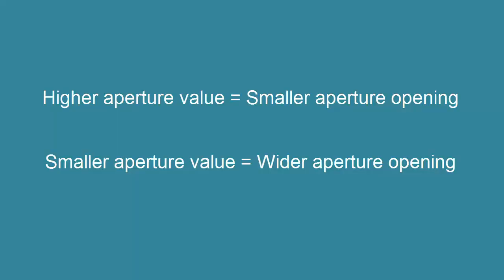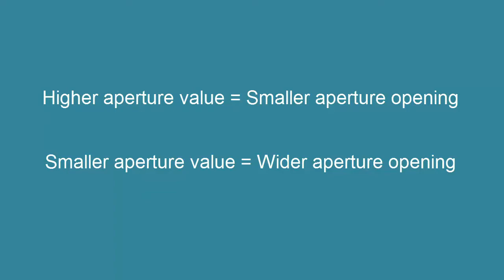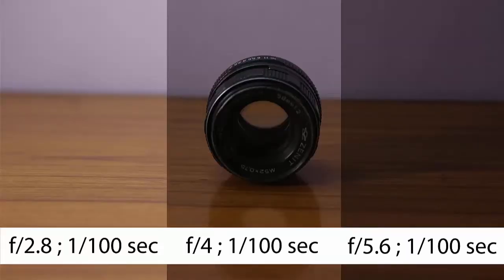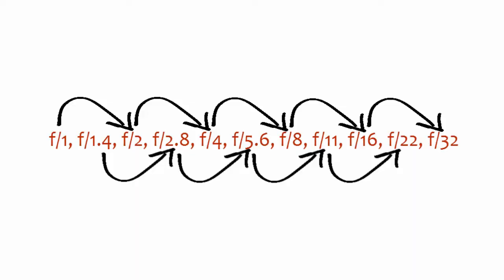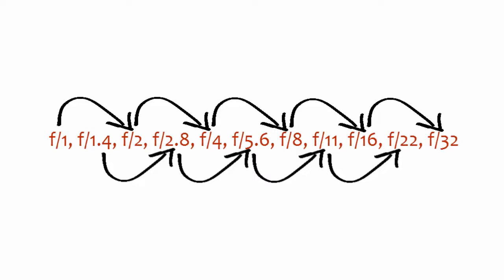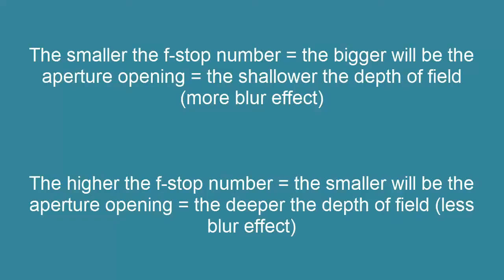What is Aperture? Learn Basics of Photography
📷 GEARS I USE:
Canon EOS R5
Canon EOS R6
Canon RF 70-200mm f/2.8
Canon RF 15-35mm f/2.8
Canon RF 35mm f/1.8
Insta360 ONE X2
Manfrotto Manhattan Mover 50
Manfrotto Befree Tripod
Joby Beamo light

Godox SL60W Video Light
RODE Wireless GO Mic
Skyvik Mobile Lenses